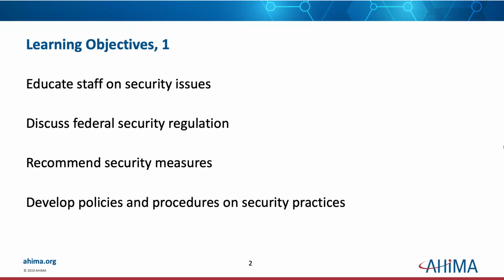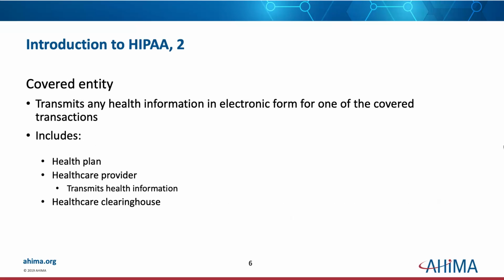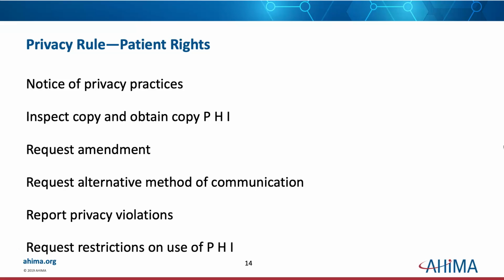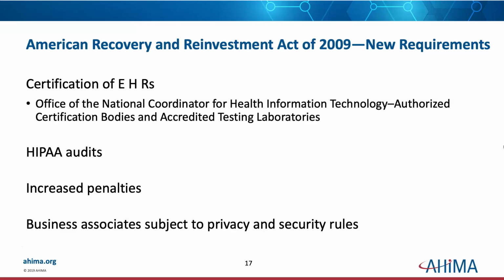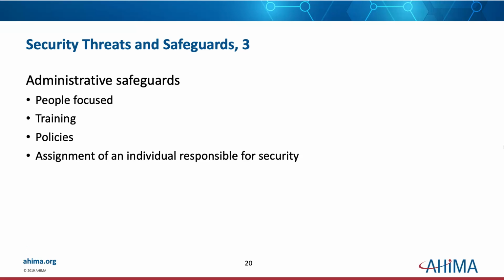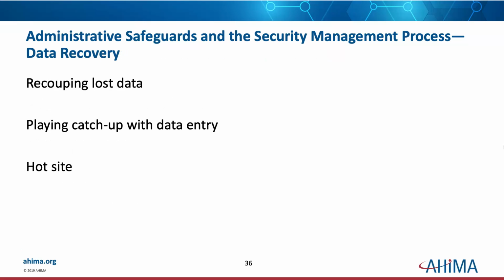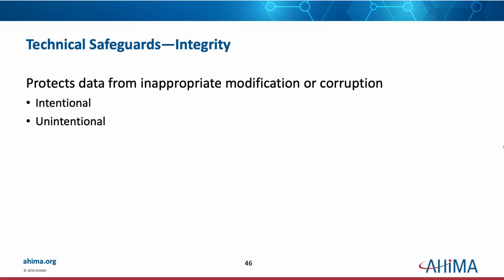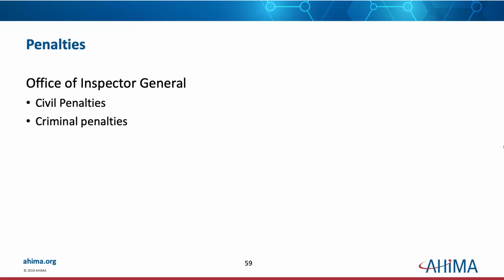HIT 352 Chapter 13 Lecture Video